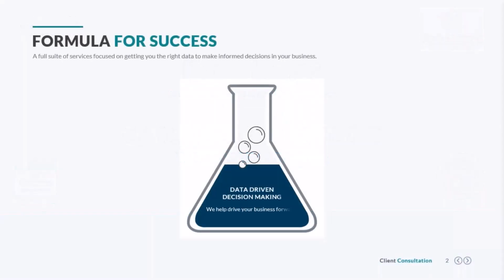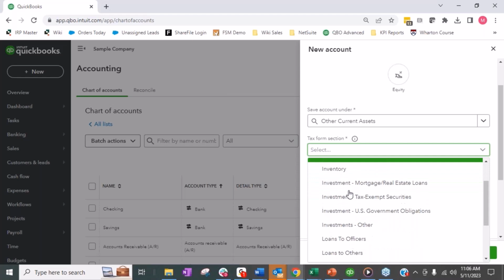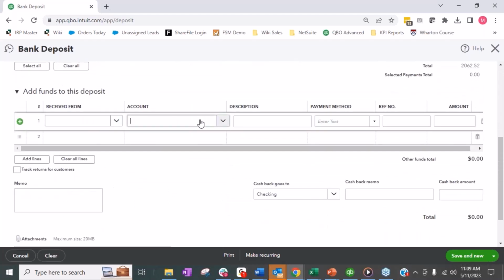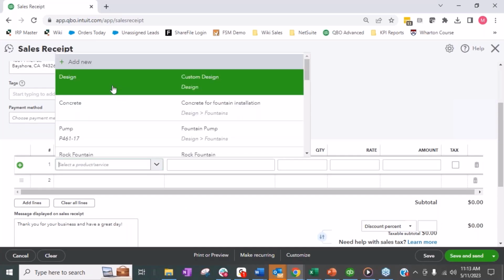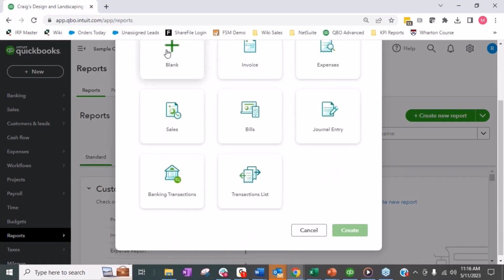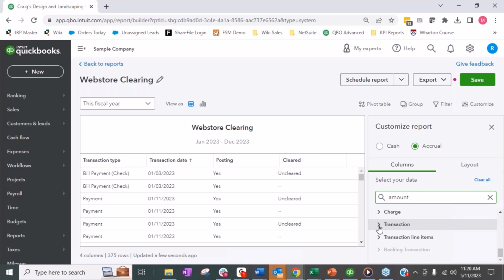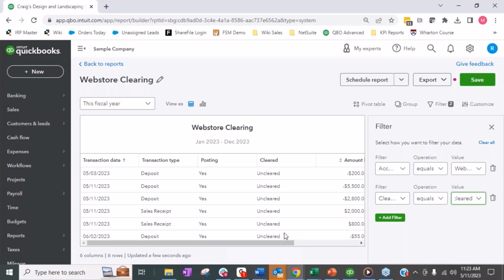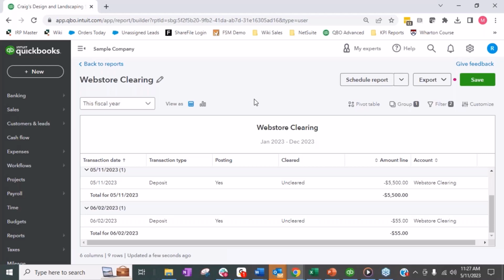QuickBooks Online Training - Webstore Clearing - QuickBooks Online Advanced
00:00 Tutorial Markers
04:06 Create WebStore Account (OCA)
06:40 Create Deposits
10:43 Invoice vs Sales Receipt
12:13 Create Sales Receipt
15:19 Create Transaction List Report
16:53 Report Customization
21:07 Report Filtering
22:50 Report Groups
24:10 Reconcile Customer Deposits